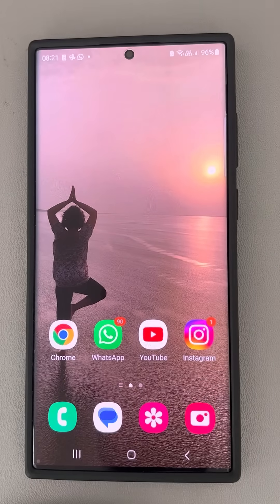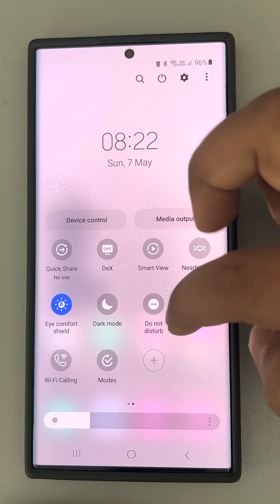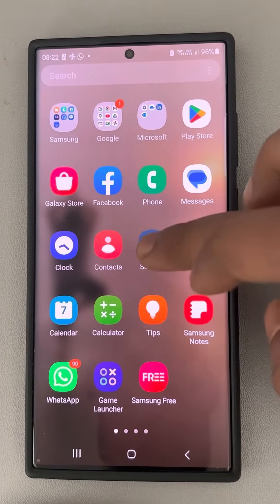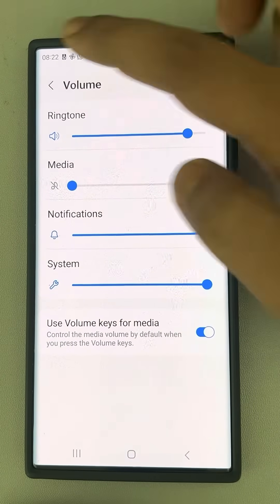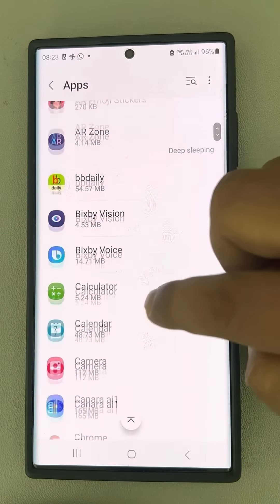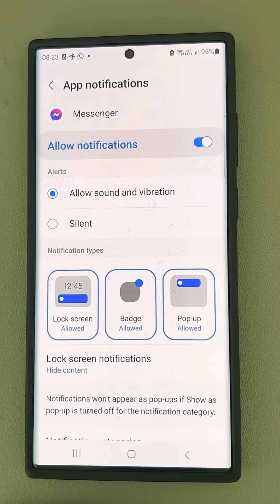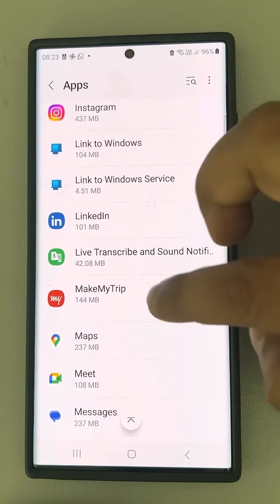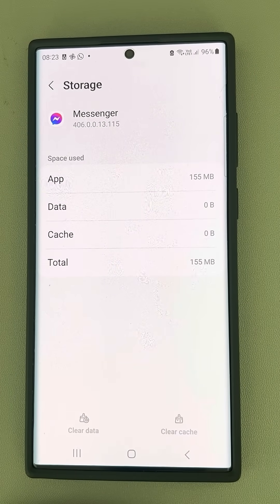Messenger notification sound not coming in android phone fix